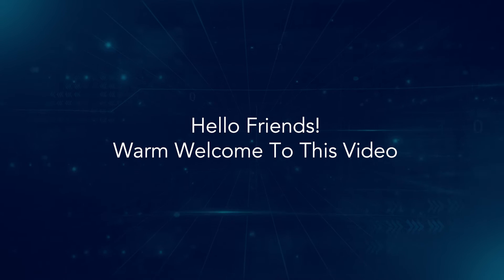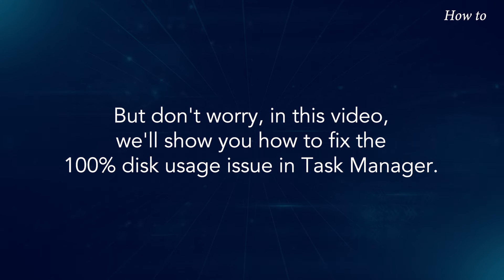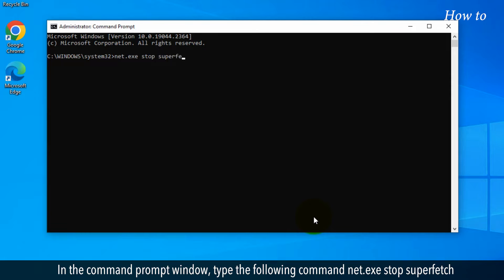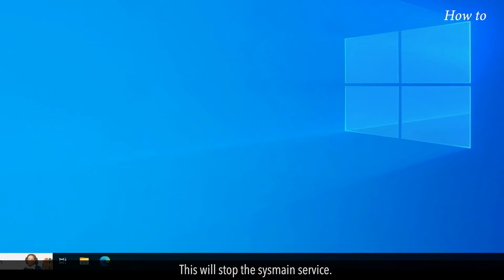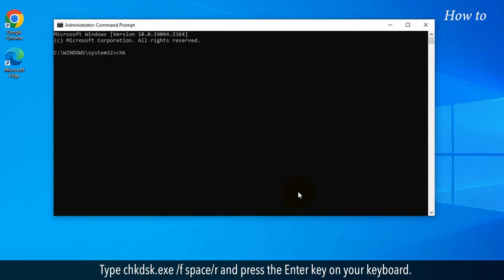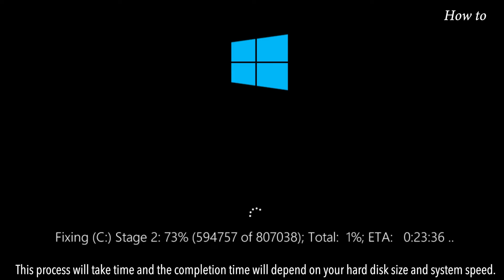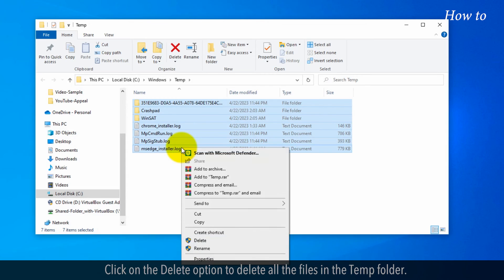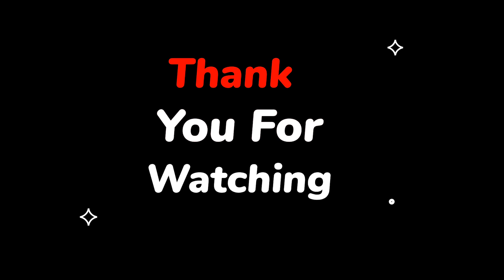How to Fix Windows 10 100% Disk Usage in Task Manager :Tutorial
How to Fix Windows 10 100% Disk Usage in Task Manager
If you're a Windows 10 user, you may have noticed that your computer's disk usage is at 100% in Task Manager. This can cause your computer to slow down and become unresponsive. But don't worry, in this video, we'll show you how to fix the 100% disk usage issue in Task Manager. Follow the steps as shown in this video.
1. Click on the Windows search bar and type the command prompt.
2. Right-click on the command prompt app, and click on Run as administrator.
3. Click on the Yes button.
4. In the command prompt window, type the following command
net.exe stop superfetch and press the Enter key on your keyboard.
5. If this command shows the invalid service name then type the following command.
net.exe stop sysmain, and press the Enter key on your keyboard.
6. This will stop the sysmain service.
7. Right click on the taskbar, and then click on the Task Manager to open it.
8. In the Process tab, look at the % value of Disk. If it is still showing 100% then close the Task Manager window and perform the following steps.
9. Type Command Prompt in the Windows search bar, and open Command Prompt as administrator.
10. Type chkdsk.exe /f space/r and press the Enter key on your keyboard.
11. Press the Y key to perform the check disk command at the time of computer restart.
12. Close the command prompt window, and Restart your computer.
13. The system will scan and repair the hard drive. This process will take time and the completion time will depend on your hard disk size and system speed.
14. Hopefully, this should resolve your 100% disk usage issue. If not, then perform the following steps.
15. Open the Run app, type temp, and click on the OK button.
16. Click on the Continue button.
17. Select all the files in the Temp folder, and right-click on it.
18. Click on the Delete option to delete all the files in the Temp folder.
19. Now, Empty the Recycle Bin.